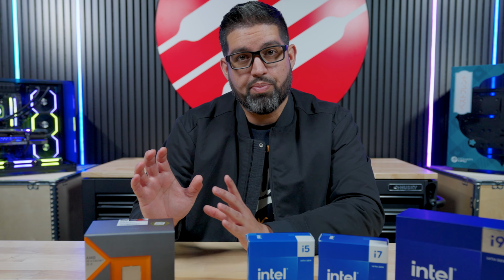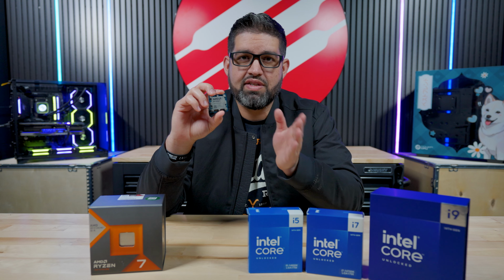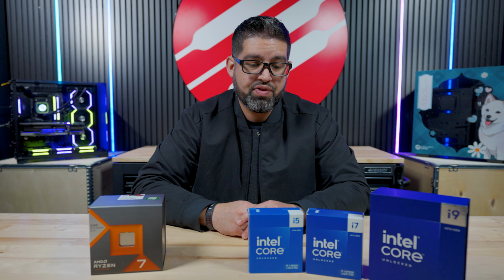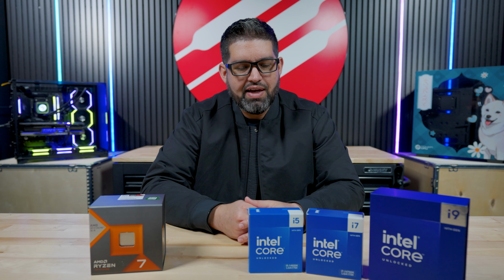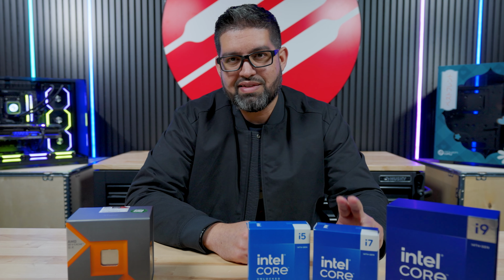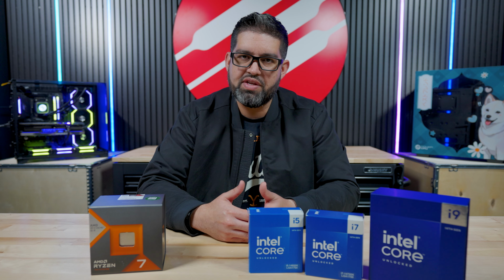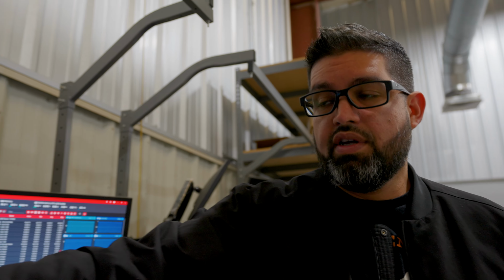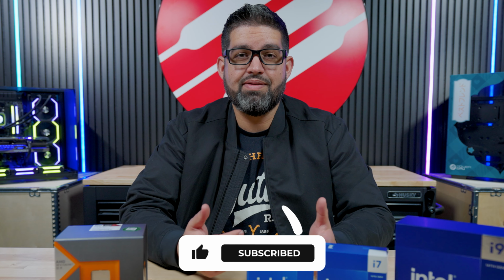INTEL vs. AMD: A NEW KING OF CPU's in 2024?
AMD vs. INTEL is a debate older than time itself for PC users. So which Should YOU Choose in 2024? Join us as we review pros and cons whether you're a general PC user, gamer, streamer, content creator, or video editor.

Want a Custom Gaming PC for your set up? Check out PowerGPU.com for the best set up for you!

Twitter.com/powergpu